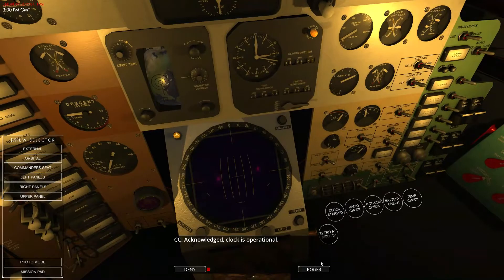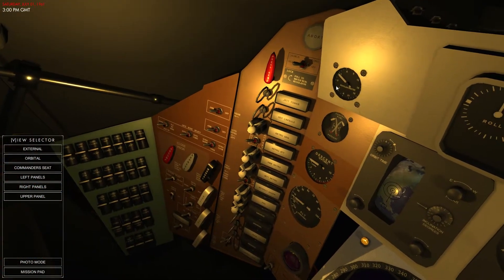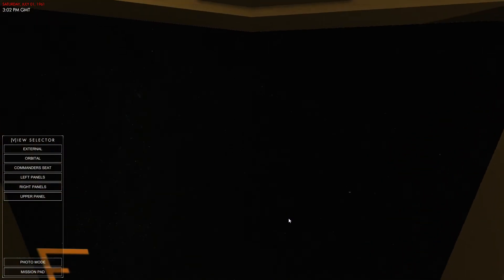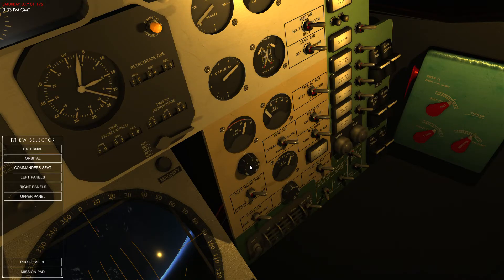Reentry - An Orbital Simulator | Project Mercury | Mercury Spacecraft Training | Part 1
Welcome to Reenter - An Orbital Simulator. This is currently an early access title based around recreating missions to space with as much accuracy and realism as possible. In this first 'chapter' of the simulator I get to grips with the Project Mercury, learning about a spacecraft decades before my time and getting used to the controls and systems on board it, before running through a few missions.